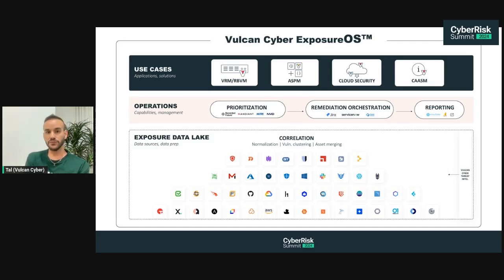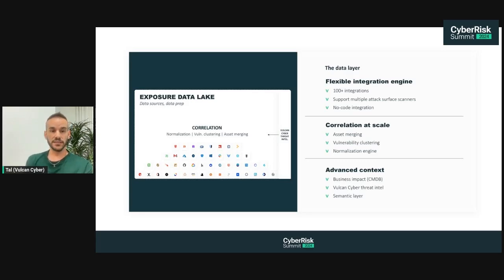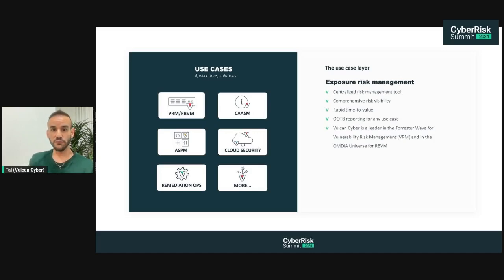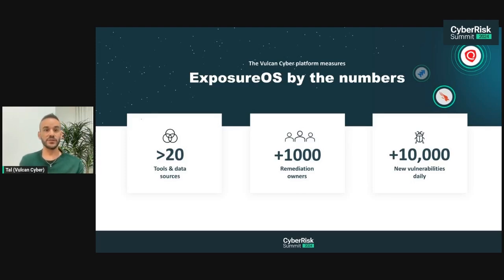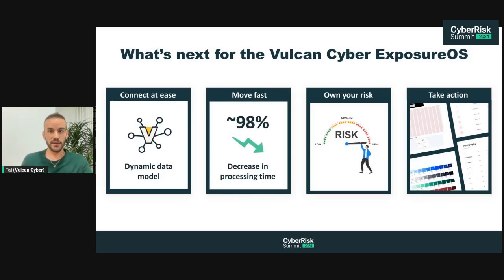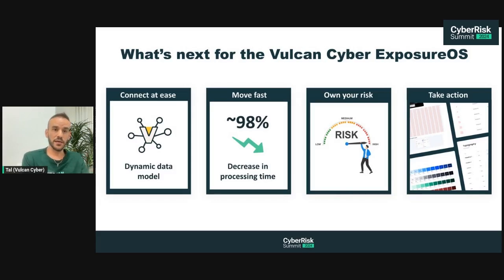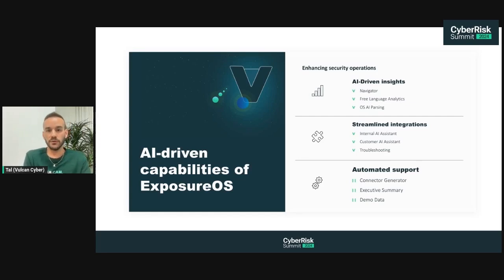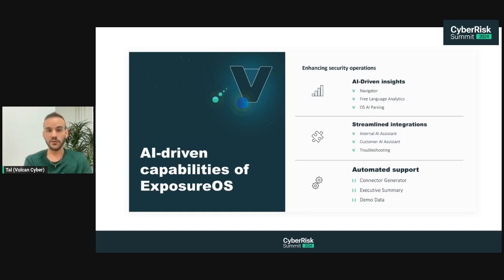Continuous threat exposure management: The Vulcan Cyber ExposureOS - Exposure management platform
Explore a technical deep dive and an exciting product launch of the new Vulcan Cyber ExposureOS, helping enterprise teams manage all their continuous threat exposure management (CTEM) needs.